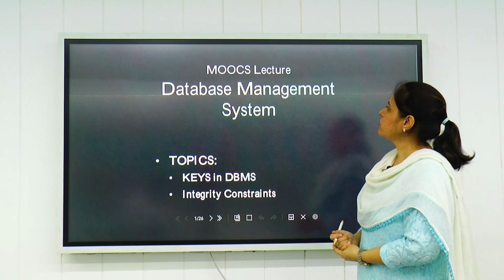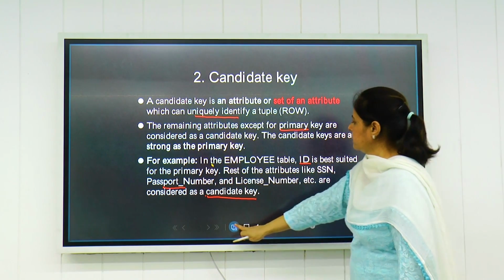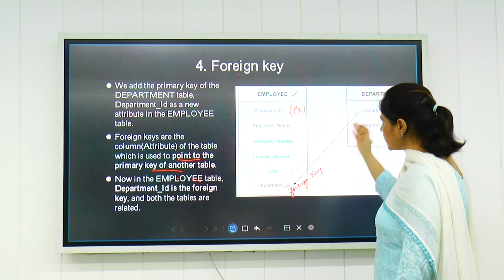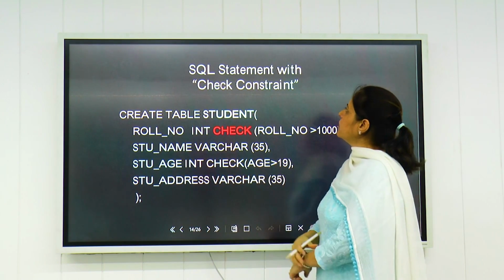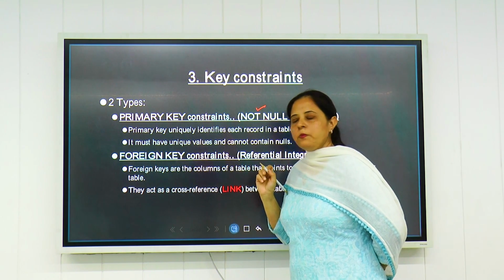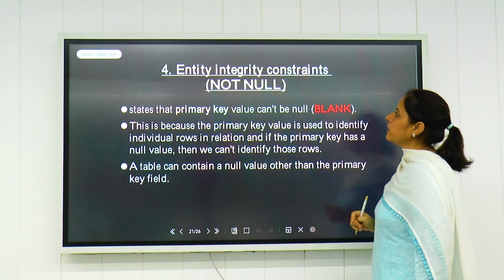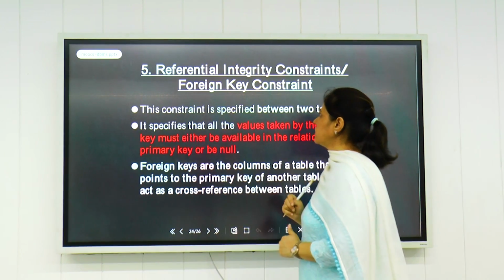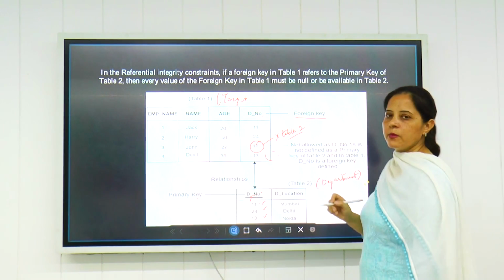Database Management System